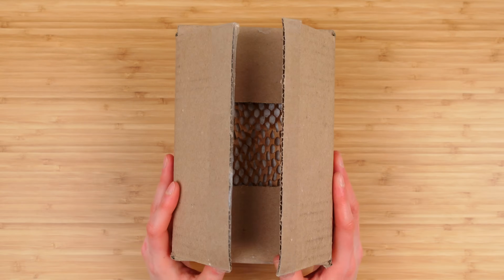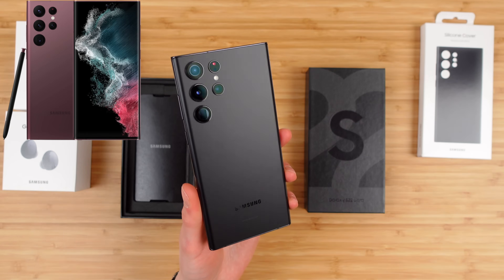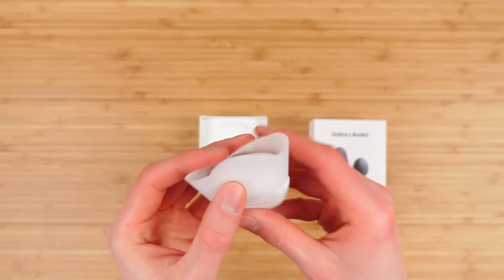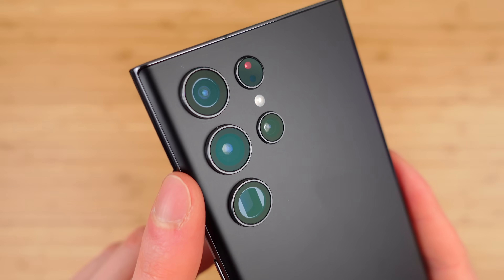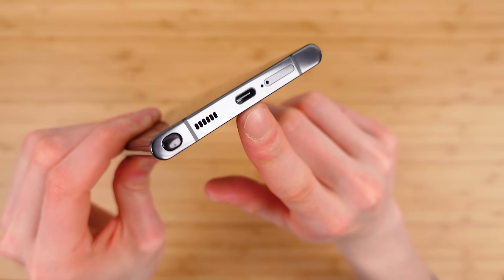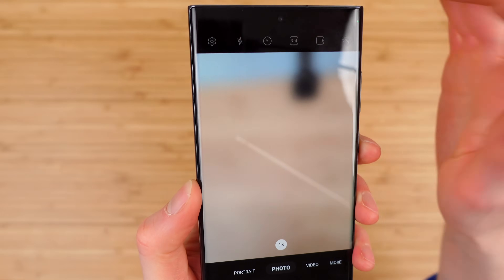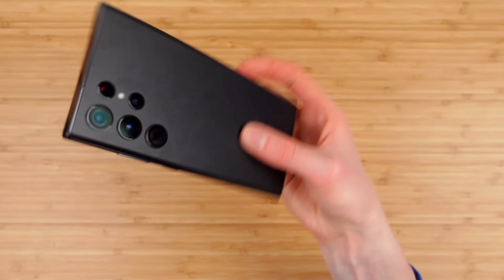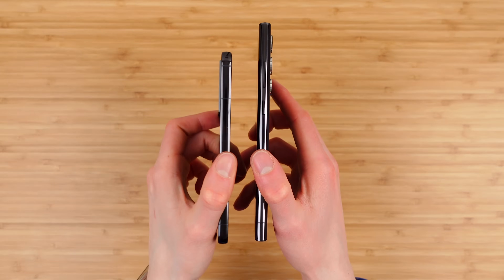Galaxy S22 Ultra Unboxing - What's In The Box!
Here is what comes in the box with the Galaxy S22 Ultra.

What's included in the box with Galaxy S22 Ultra:
- USB-C to USB-C charging cable
- Quick Start Guide
- SIM eject tool

📺 Get 4K Video Streaming on ANY Cell Phone Plan with ExpressVPN.

📱 Best clear phone case
📱 Best thin case
📱 Best eco-friendly case
📱 Best protective case

TIMESTAMPS
00:00 - Intro
1:10 - What's In The Box
3:28 - Super Fast Wireless Charger
3:46 - Galaxy Buds2
4:28 - Silicone Case
5:17 - Cameras
6:47 - Hardware Overview
8:33 - Display
9:23 - Camera Feature Demonstration
12:08 - Pixel 6 Pro vs S22 Ultra
13:04 - S22 vs S22 Ultra
13:59 - S20 Plus vs S22 Ultra